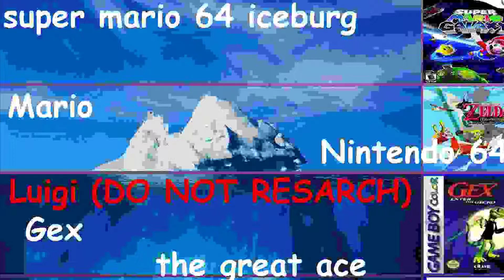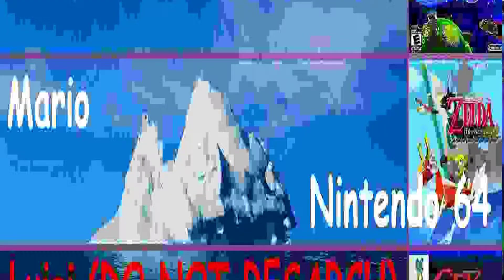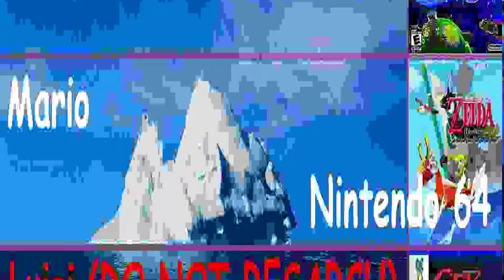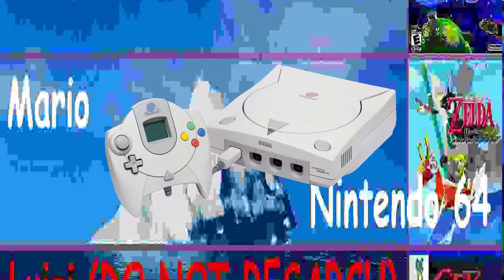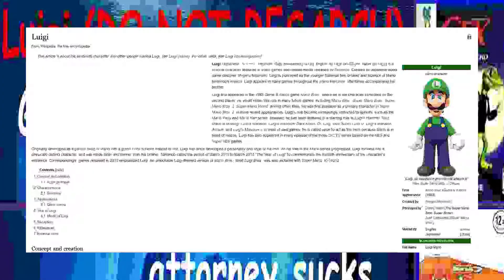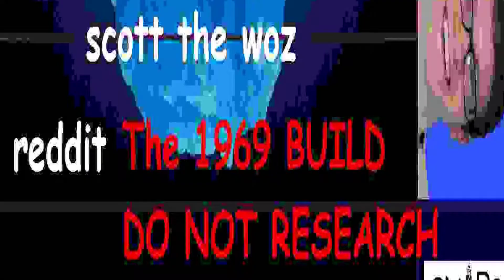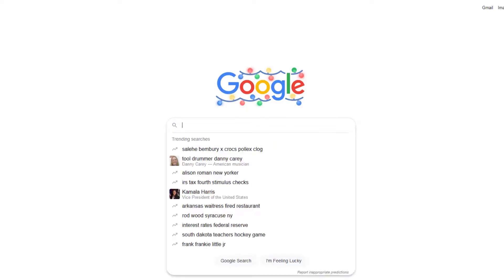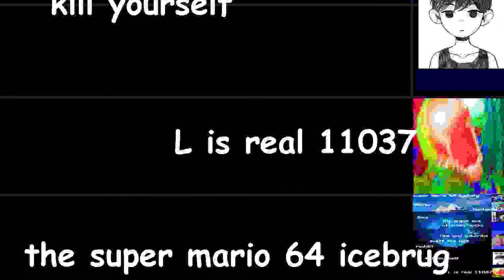The Super Mario 64 Ice Brug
I had fun making this